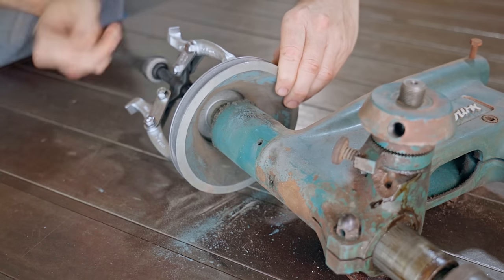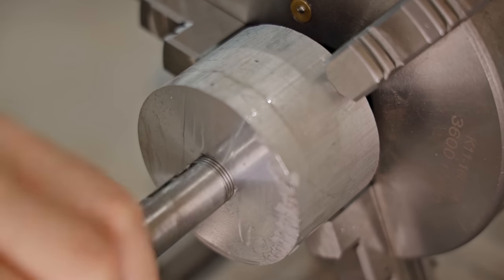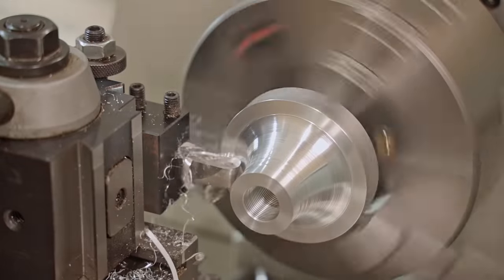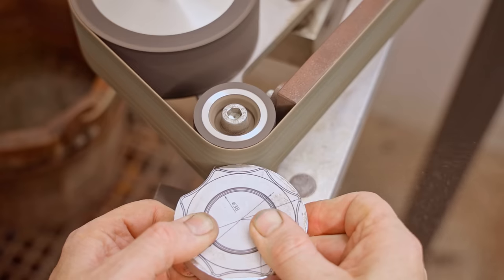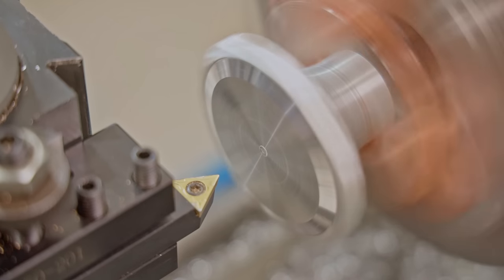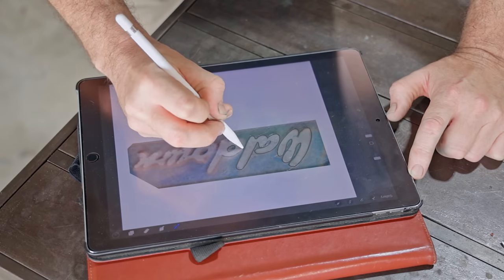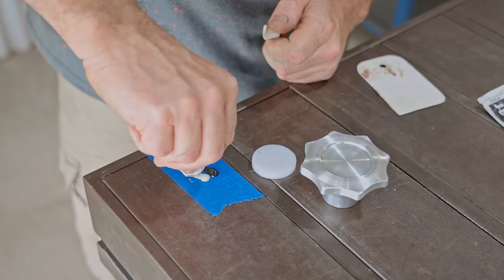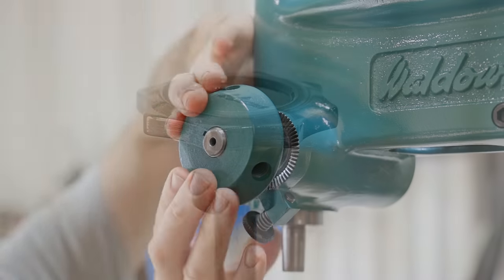Missing Part for an Old Machine - Can I Produce a Realistic Copy?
I'm in the middle of restoring an old Waldown drill press and the knob/hand wheel for securing the handles was missing. It's quite an iconic looking knob so I decided to make one.
This section of footage didn't seem to work within the restoration video so I made it's own video.

Pask Makes
Yandina
Queensland
4561
Australia